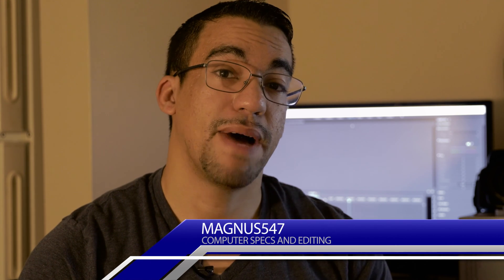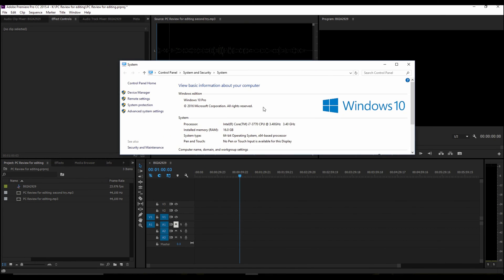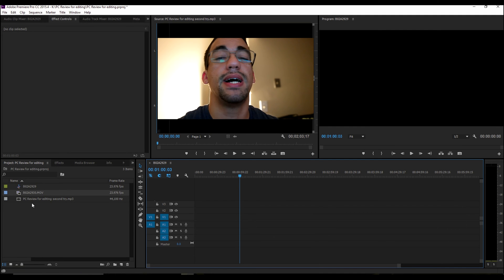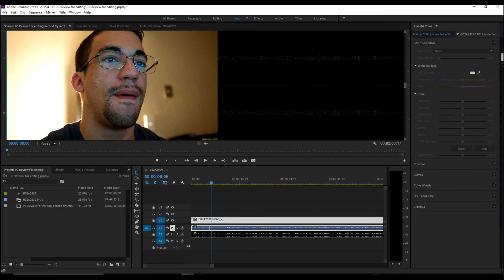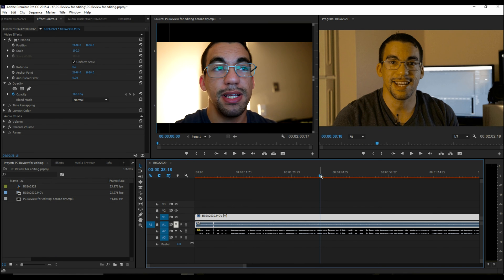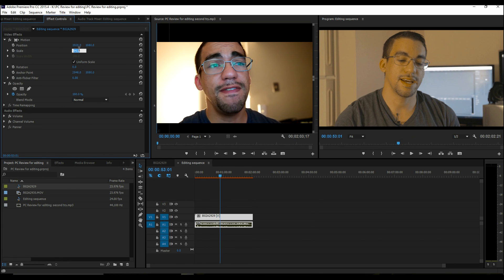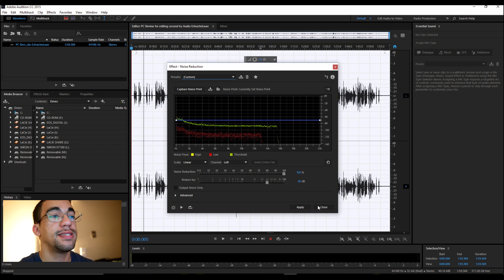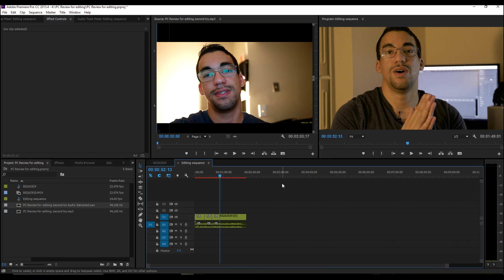PC Specs and editing 4K Footage from 5D Mark IV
This video highlights my PC specs and how I get through a workflow with Adobe Premiere after filming with the 5D Mark IV